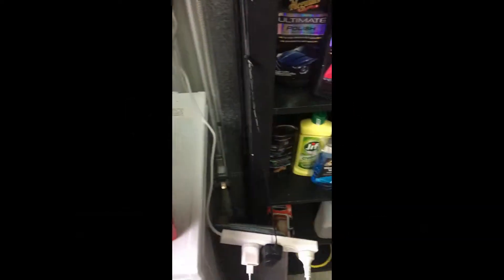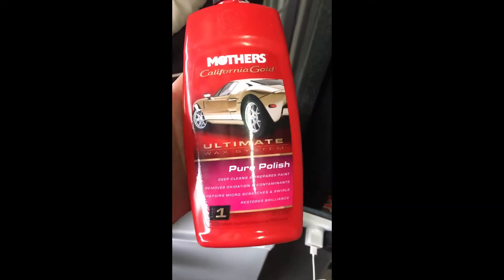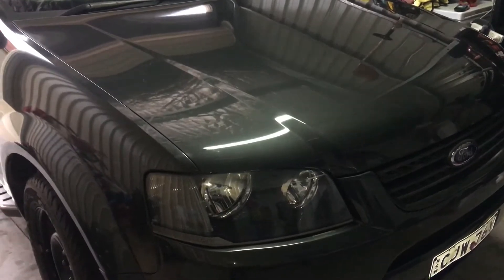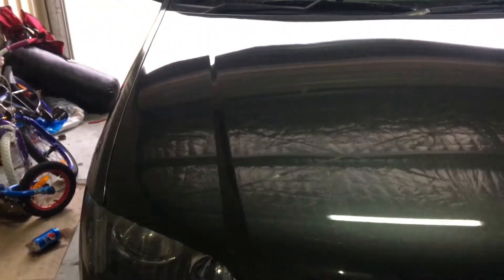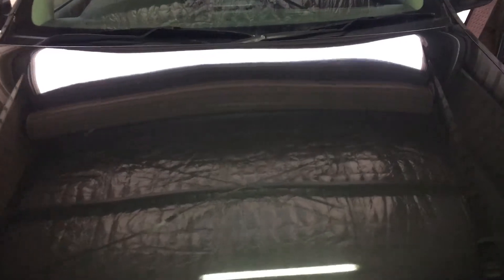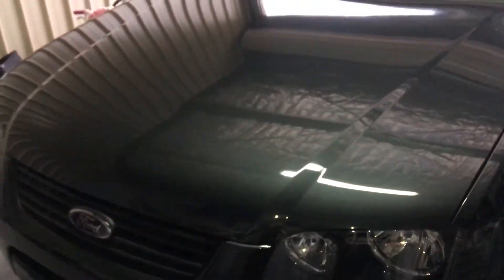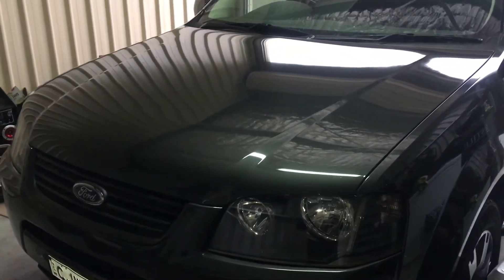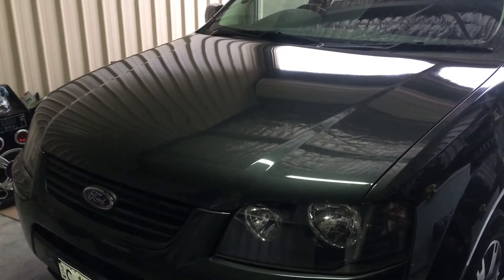Paint correction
Doing a two step paint correction and ceramic coating  on a ford territory.